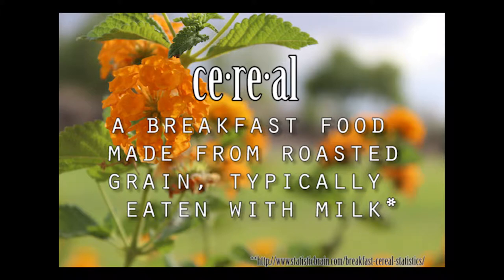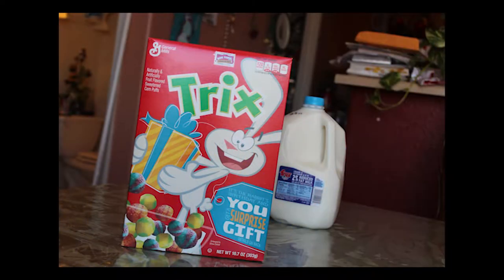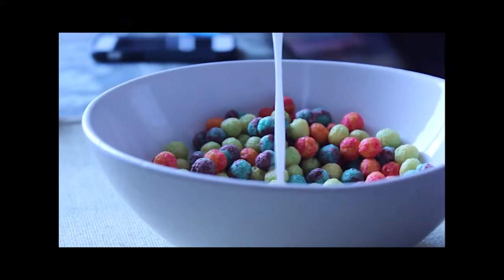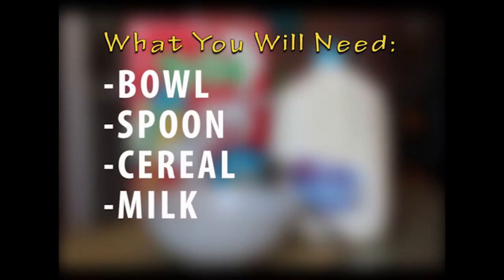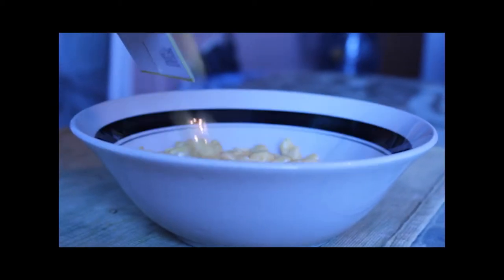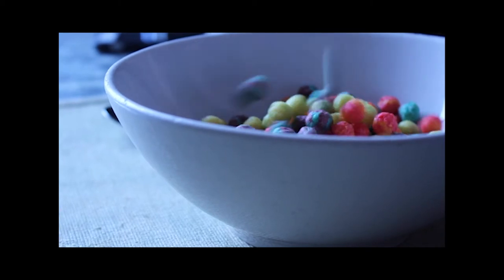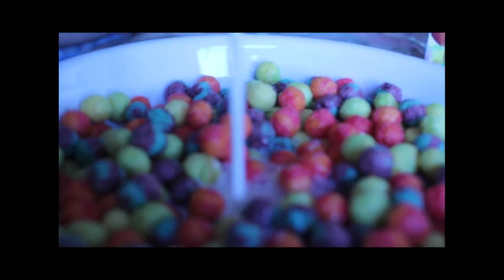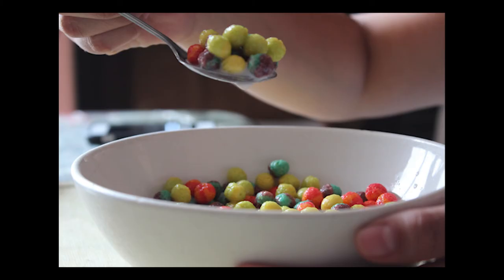SPOT 127 How To: Cereal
There has been controversy about the "correct" way to serve cereal -- whether one should pour the milk first or the cereal first. After much deliberation, SPOT 127's Julia Sepulveda has reached a conclusion and, well, here it is.

(NOTE: Three bowls of cereal were consumed in the making of this video, and she regrets nothing.)

SPOT 127, KJZZ’s youth media center, empowers Valley youth with digital media skills that are vital to today’s information economy. Our free in-school and after-school programs and summer camps provide mentoring and instruction in multimedia production, including audio, video and photography.